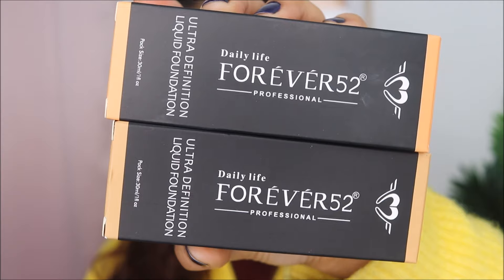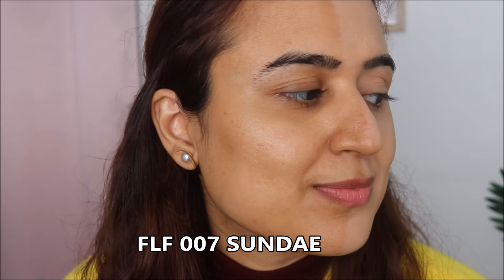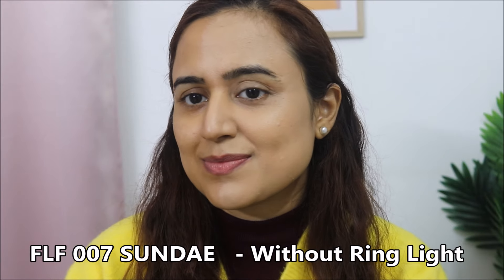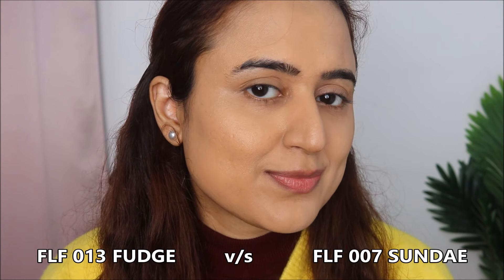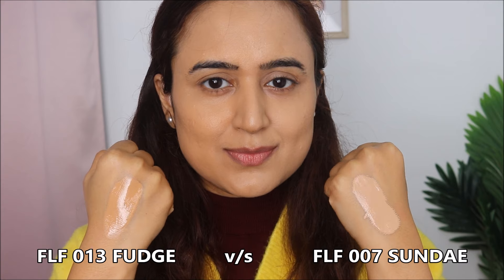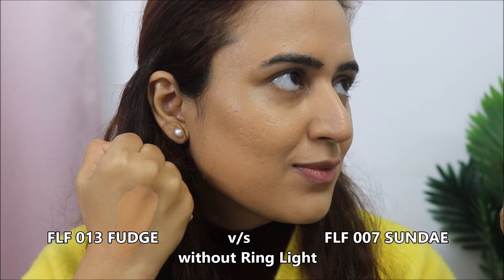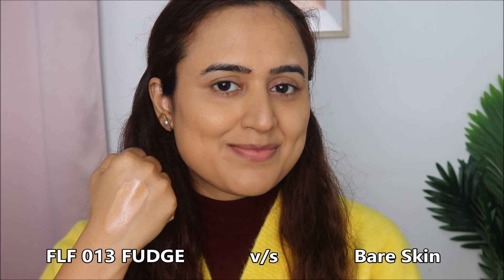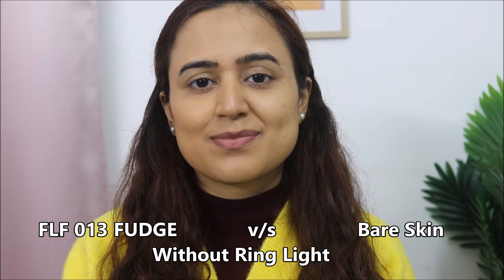Forever 52 Ultra Definition Liquid Foundation | Shades for Medium Skin tone | Waysheblushes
Shades Swatches for Indian Medium Skin tone for Forever 52 Foundation...

Music Credits -

Love
Kanishka